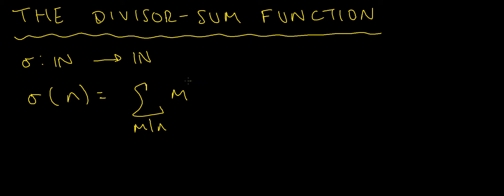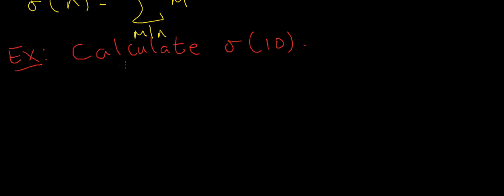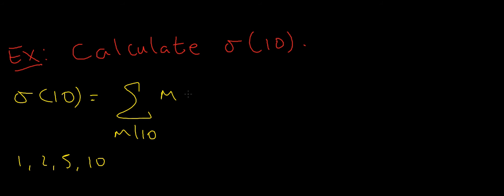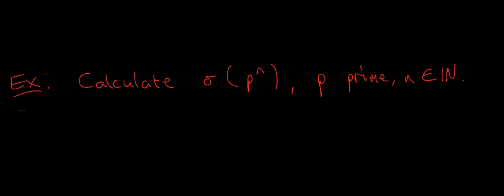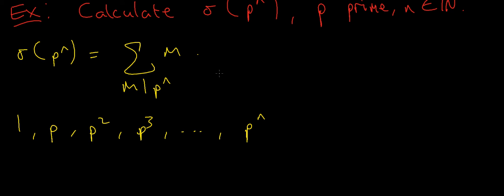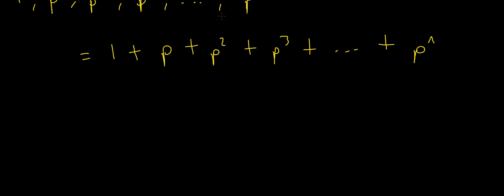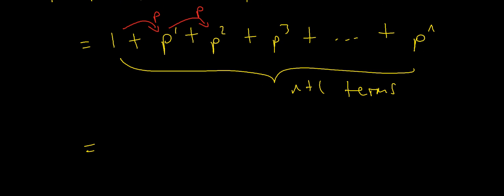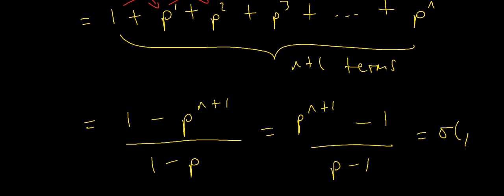Distribution of Primes #7: The Divisor-Sum Function, sigma(n)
In this video, we introduce the divisor-sum function, sigma(n), which sums the divisors of n. In the next video we'll use (and eventually prove) a formula that expresses sigma(n) in terms of the prime factors of n.

This function is also sometimes denoted sigma_1(n), with the divisor counting function sigma_0(n).